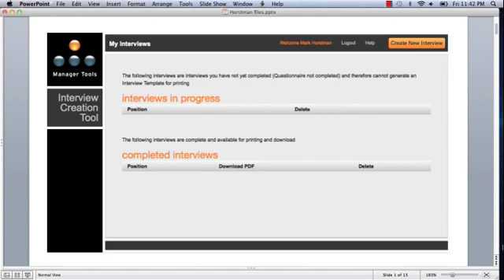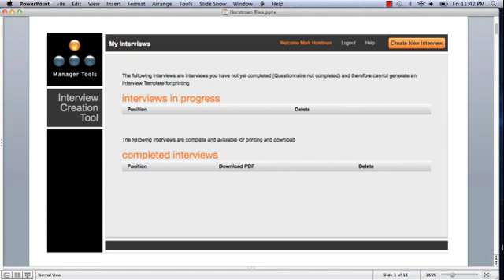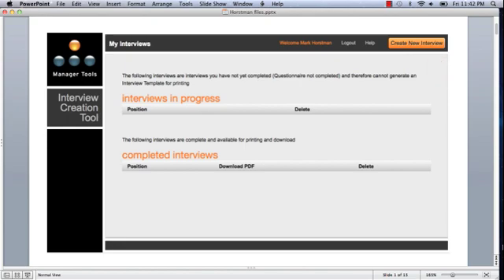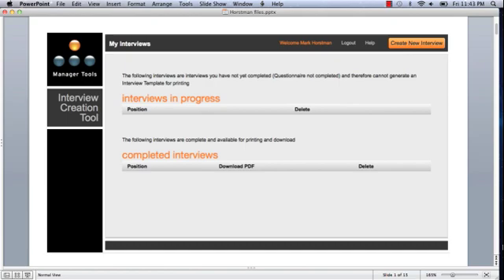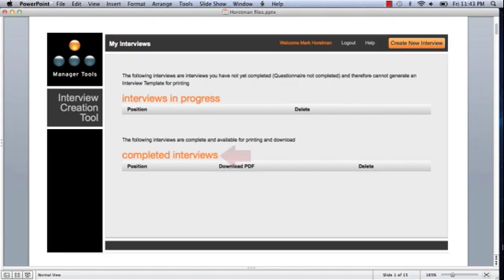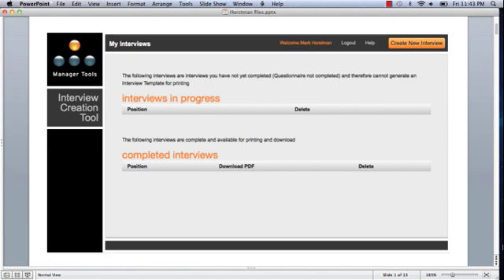Interview Creation Tool - 1. My Interviews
The Manager Tools Interview Creation Tool Tutorial

Part 1 - My Interviews